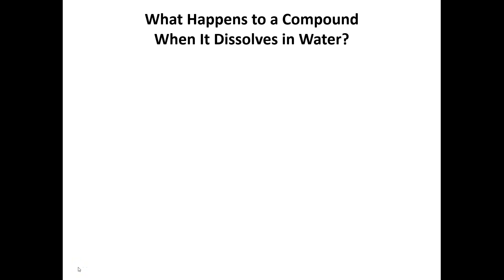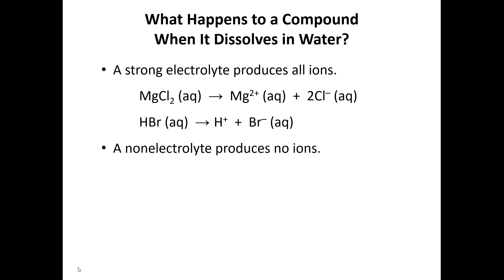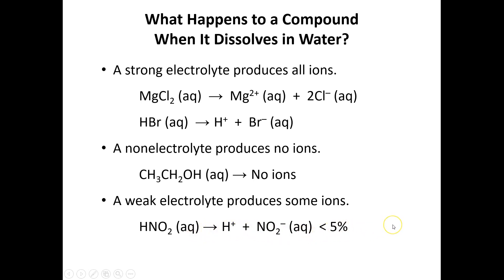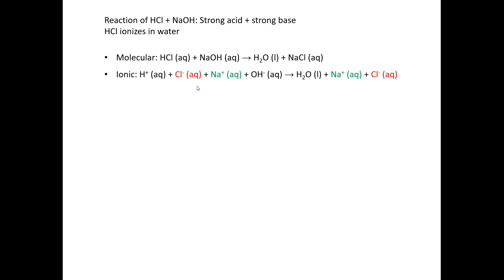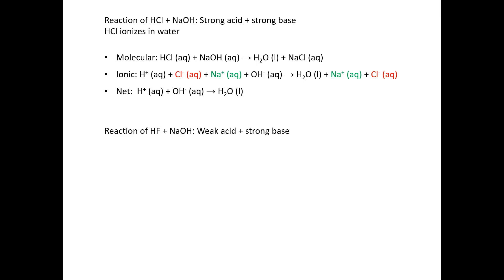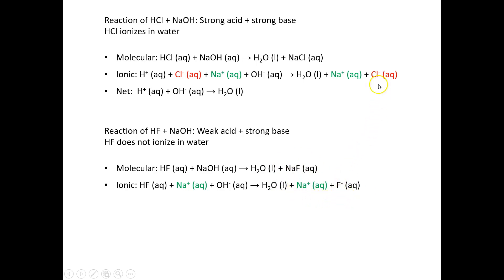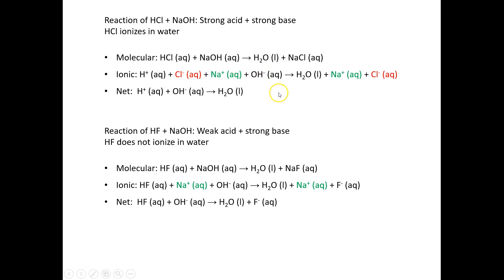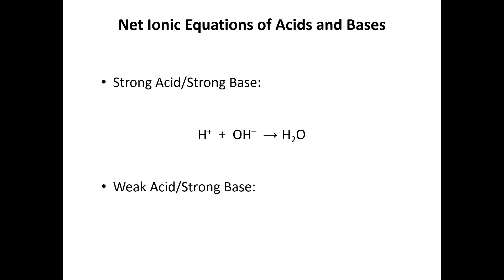Net Equations of Acids and Bases